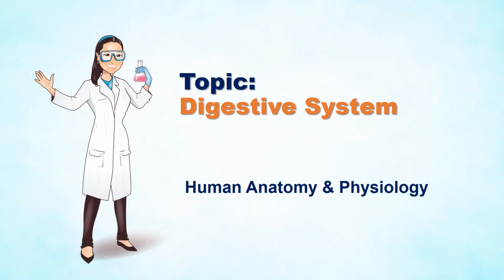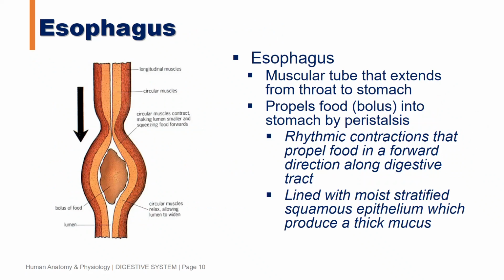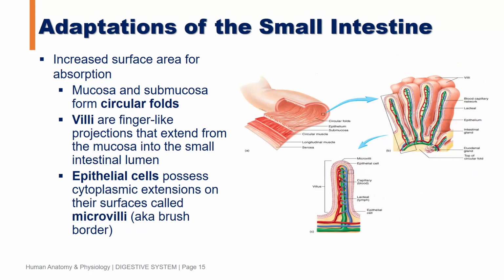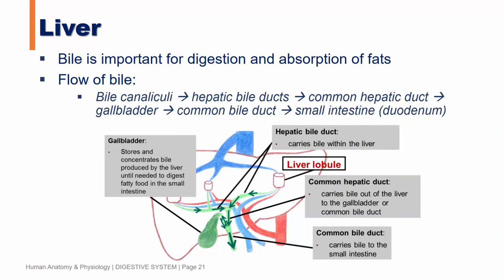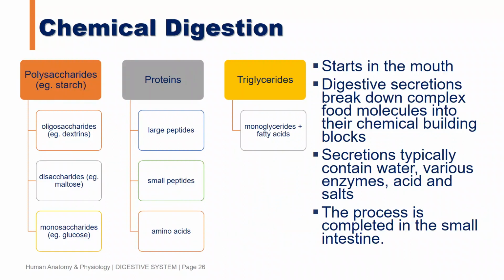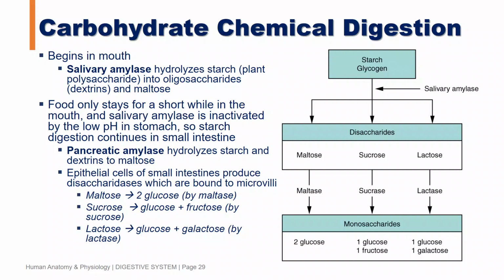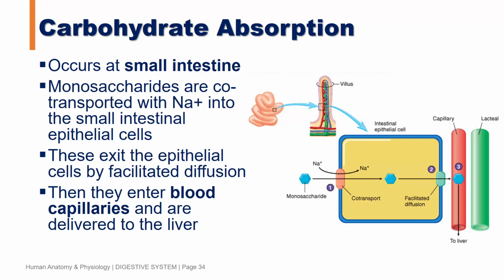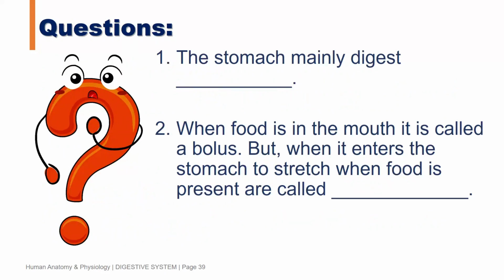Digestive System | Human anatomy and Physiology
Contents:
1. Structure and Functions of the Digestive System
2. Structure and functions of the accessory organs
3. Essential activities of digestion
4. Activities of digestive tract.

This video is created for non-profit educational purpose.